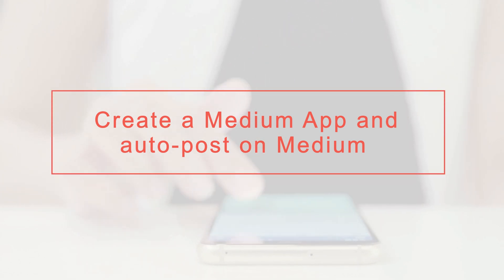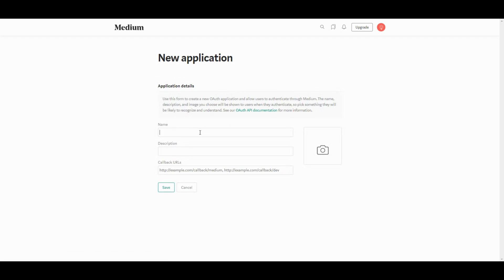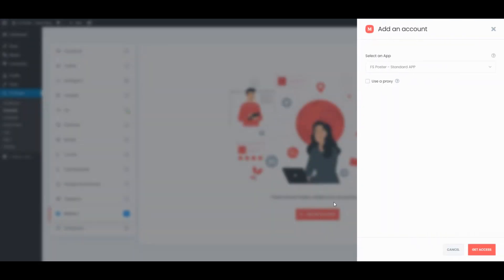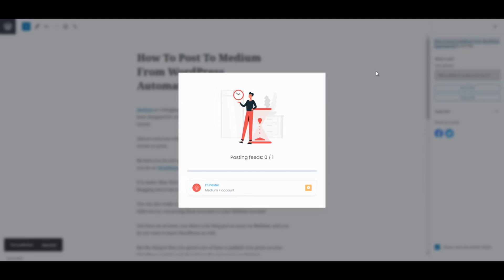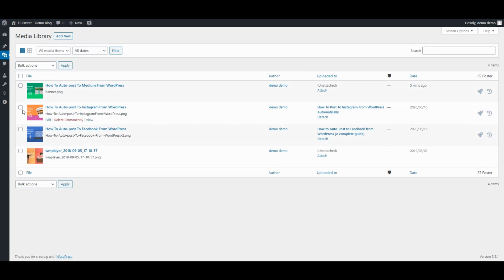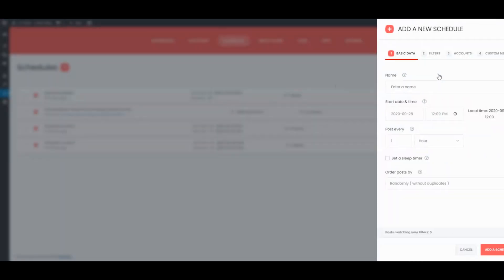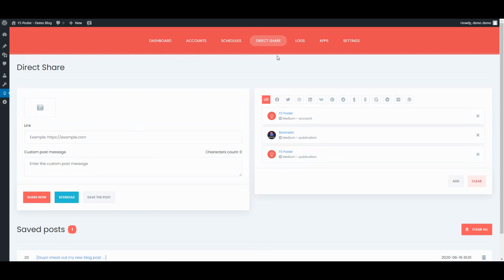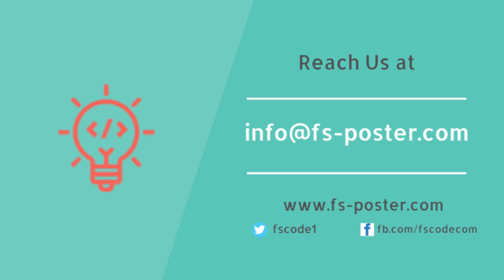How To Create A Medium App And Auto-post To Medium From WordPress